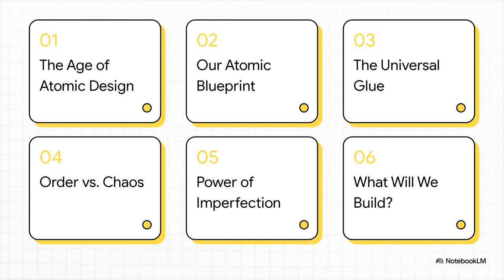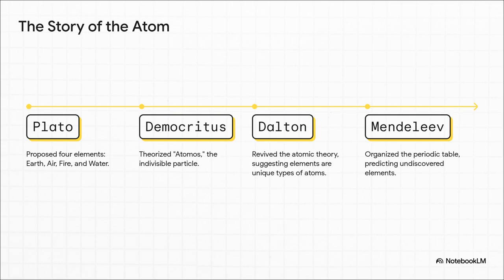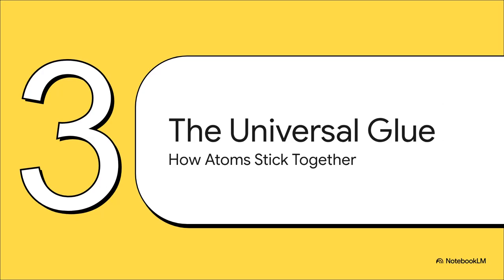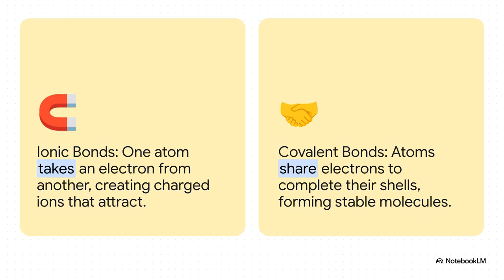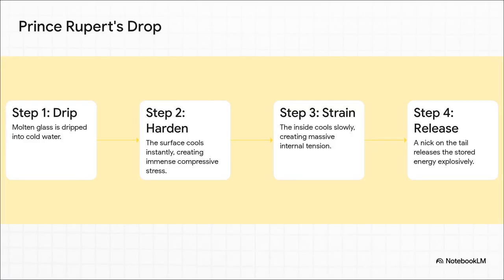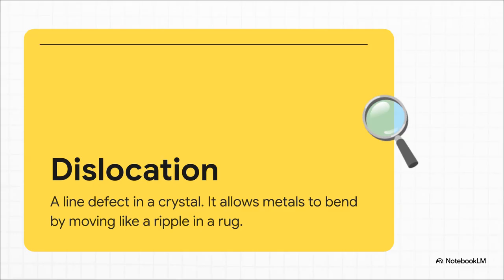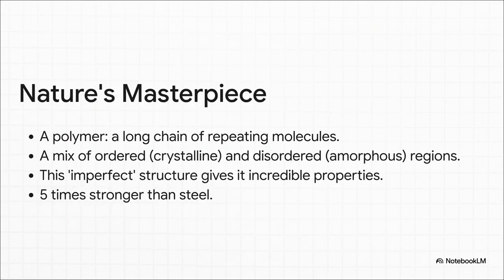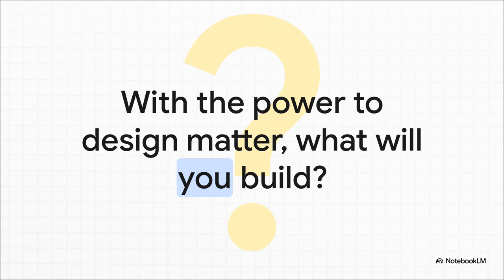Intro to solid-state chemistry - The Atomic Designer's Toolkit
This video offers a comprehensive overview of a course titled "Introduction to Solid-State Chemistry" from MIT OpenCourseWare, taught by Prof. Jeffrey Grossman in Fall 2018.

It highlights key topics in materials science and chemistry, including atomic models, chemical bonding (Lewis structures, molecular orbitals, hybridization), crystallography, defects in materials, the properties of metals and glasses, reaction rates, and aqueous solutions.

- Generated by AI. AI can make mistakes; please use your own judgment to verify this information.